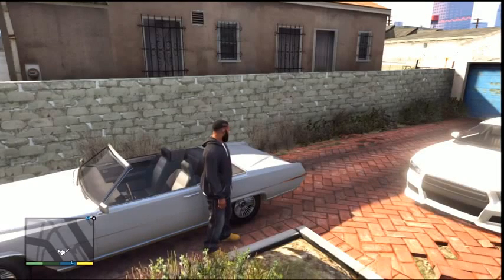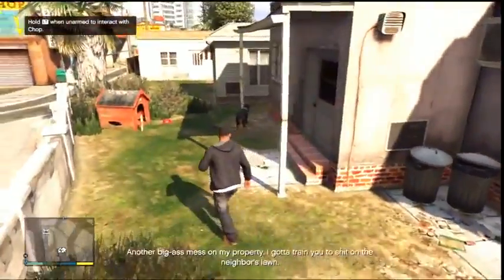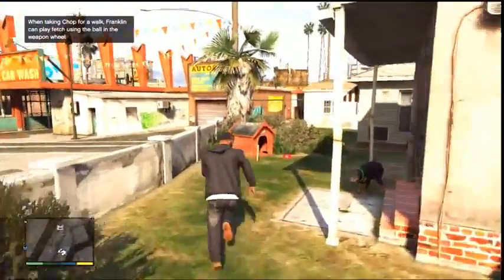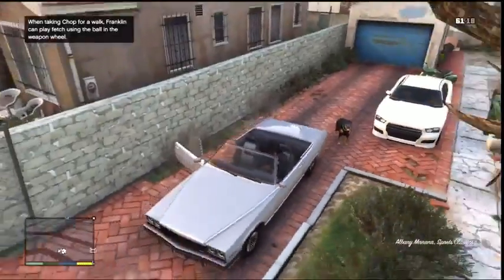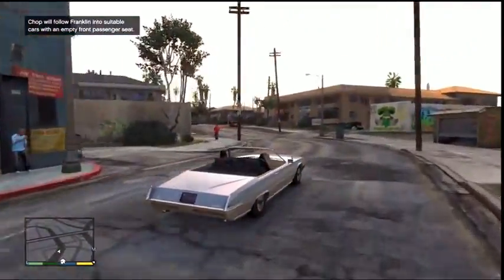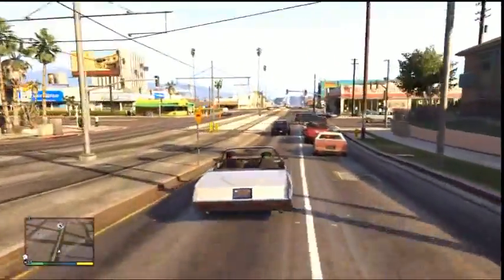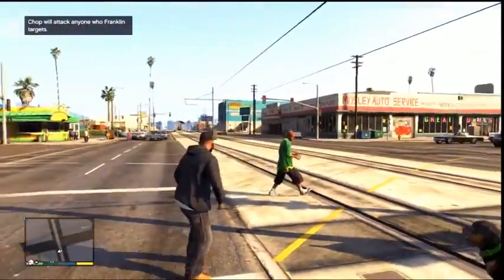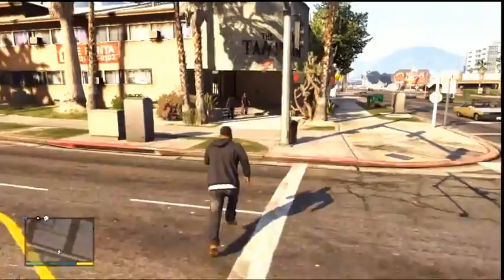GTA V (GTA 5) Chop, Dog Gameplay (Xbox 360)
GTA V [ Chop, Dog Gameplay ]